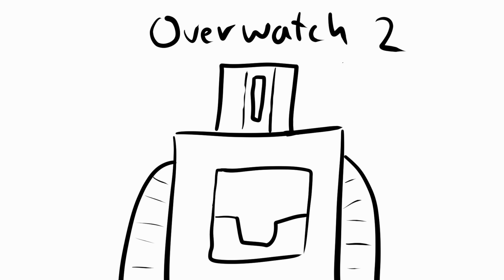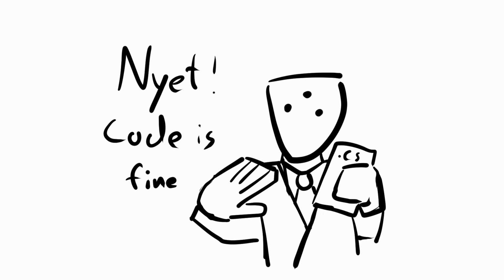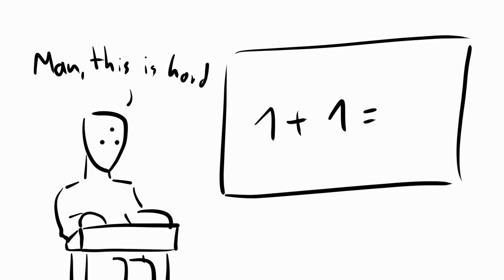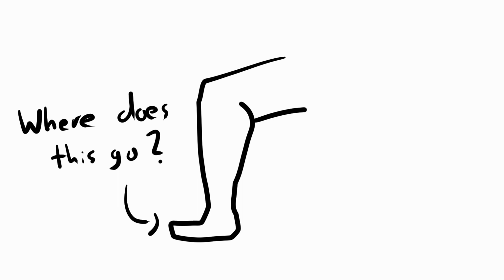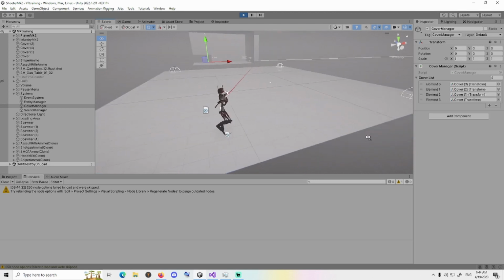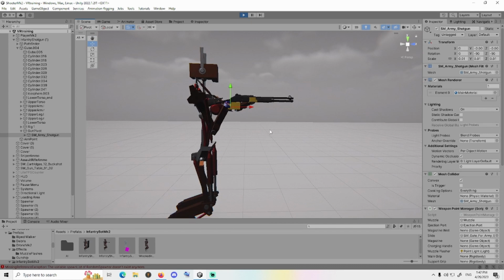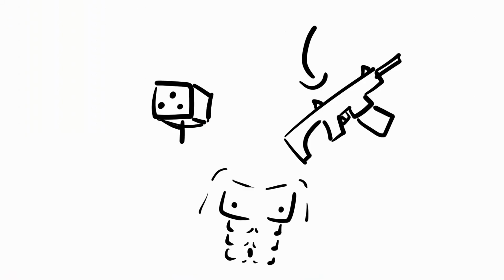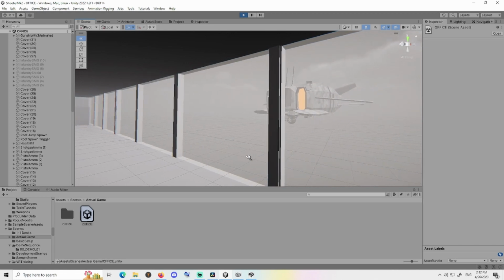How to animate when you can't animate - Sanctuary Zero Devlog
How do you animate things and enemies for your indie first person shooter if you aren't very good at animating? You cheat! And by cheat I mean doing things procedurally. Inverse kinematics and the aim constraint are your best friends!